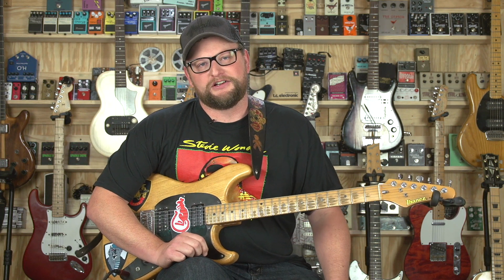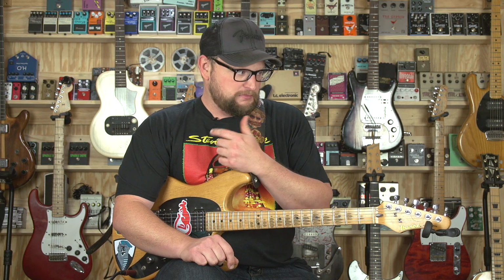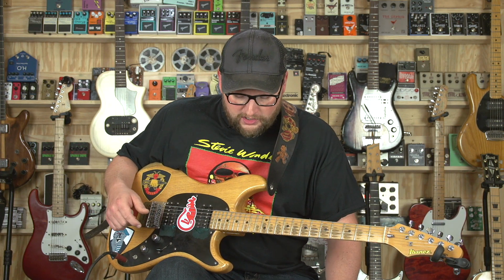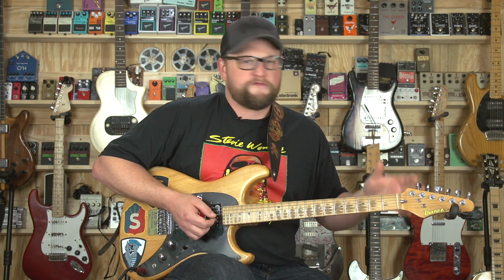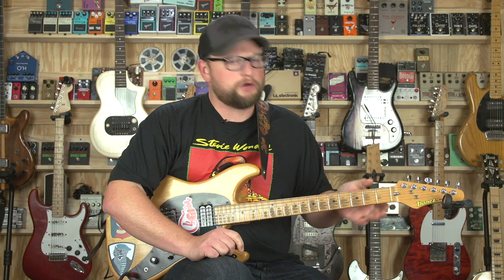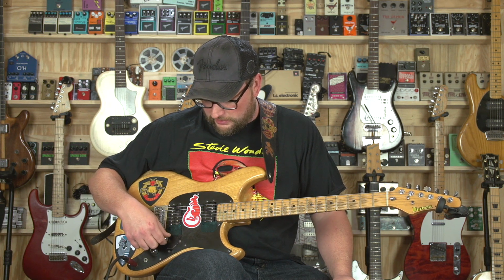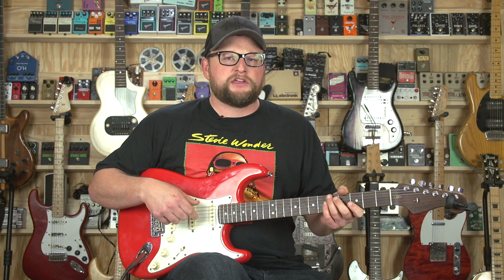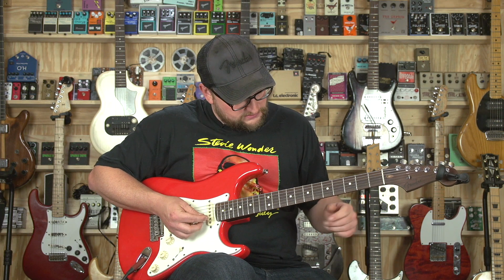Fender '59 Reissue Bassman